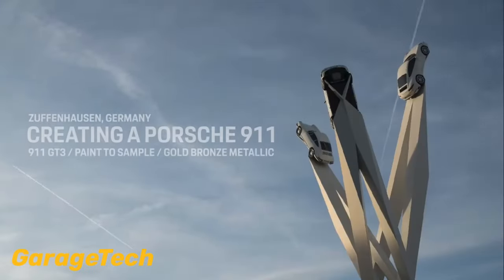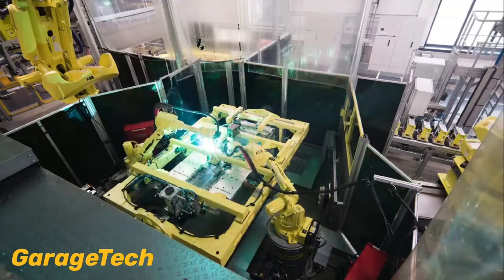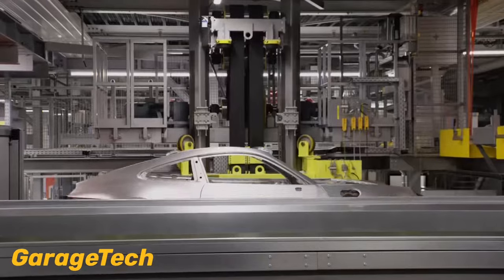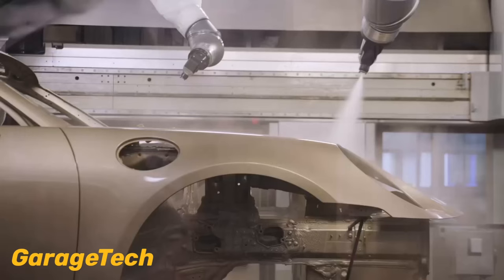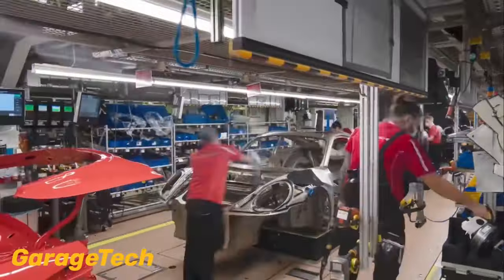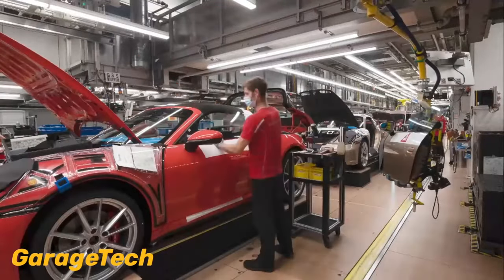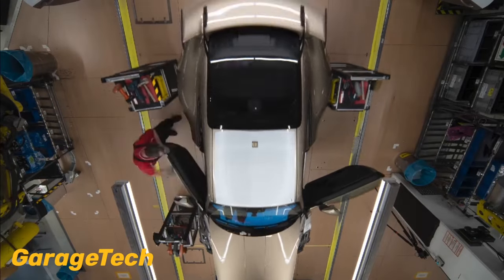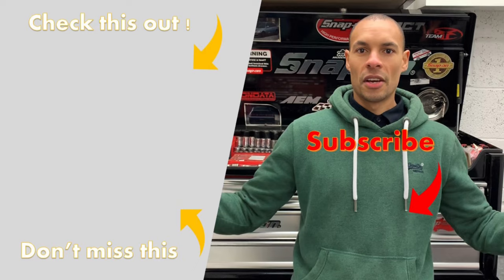How is it made? - Porsche 992 911 GT3 with a paint to sample finish. Factory production process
Factory build process of the Porsche 992 911 GT3 with a paint to sample finish.

It is no small feat to craft a 911 –1,500 workers touch each car during its two-day long assembly that starts with a shell and finishes by rolling off a line. Now, for the first time, a time lapse video shows the entire process, focusing on a very special 911 GT3, part of the Paint to Sample program.

With dozens of individual options to choose from, the range of possible combinations means seeing a pair of identical 911s is particularly rare. Color choice plays a large role in the customization. To meet increasing demand and improve ease of access for customers, the popular Paint to Sample program offered through Porsche Exclusive Manufaktur was updated in late 2021 to expand its capacity. The significant long-term investment from Porsche highlights the marque’s commitment to building anyone’s dream car. Including standard offerings on each model line, more than 160 pre-approved paint options are now available in the current catalog.
In the Zuffenhausen plant where the 911, 718 and Taycan model lines are assembled, an additional color mixing bank added capacity to complete more Paint to Sample configurations without slowing production. “In reaction to demand, we made a big step now and went from five cars a day to 20 cars a day, which means 120 cars per calendar week from Paint to Sample,” said Boris Apenbrink, Head of Vehicles at Porsche Exclusive Manufaktur.
In detail: creating a Paint to Sample Porsche
Prior to its 117-stage assembly, the 911 chassis has spent more than a day going through preparation in the body and paint shop. One of the challenges of painting vehicles and developing paint finishes is working with the material mix of the underlying components. A vehicle body already consists of several different steel and aluminum materials and can also include carbon fiber or polypropylene. Paint batches must suit all exterior features equally and produce the same color.

Before entering the paint shop, the body is degreased, given a phosphate coat and put through an electro-chemical process chiefly used for corrosion protection. During the coating process, the body is dipped into a basin, which is filled with electrophoretic dip paint and deionized water. To achieve optimal coverage of the body, it is rotated around its own axis in the basin.
From here a primer, base coat and clear coat are applied to the body and panels, with a standard color using about 4 liters of liquid application between the three stages. Primers are chosen based on final color; light colors require light primers, dark colors need dark primer. The base coat is the colored layer which delivers the requested hue and is only up to 30 micrometers thick. To put that into comparison, a standard piece of printer paper is around 100 micrometers.

The car’s final layer, the clear coat, is its thickest and is sprayed between 30 to 50 micrometers, illustrating just how thin the individual paint coats are. The painted car is then dried at a maximum temperature of 392˚ Fahrenheit (200˚Celcius) for more than two and a half hours. “A lot of customers want to underline their personality with their car and bring their flavor into the car concept,” said Apenbrink. “Nothing underlines personality as well as the car color because this is what tells the story.”
Standard, metallic and special colors are specifically defined in advance for each model line in the series and, in some cases, even for each derivative for each model year. The quantity of colors offered is determined by the number of storage tanks and paint supply lines within the paint shops at the production plants. For this reason, no more than 17 standard exterior colors can be offered from a purely technical standpoint for the 911.

With Paint to Sample, more than 100 additional pre-approved colors beyond the standard offering are available from the factory on a new 911 or 718. The Taycan, Cayenne, Panamera and Macan have more than 50 additional choices available. New hues can be considered as well via the Paint to Sample Plus program if a customer wants to take it a step further, a process that can color match almost any request as long as it passes a rigid feasibility test.